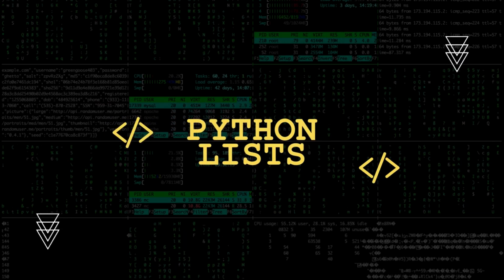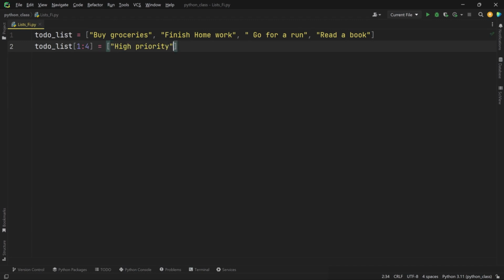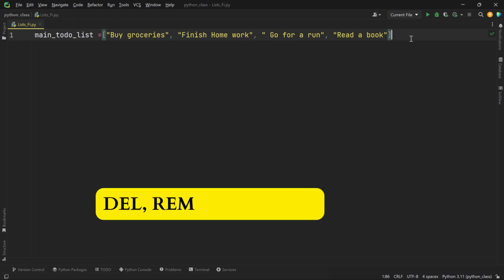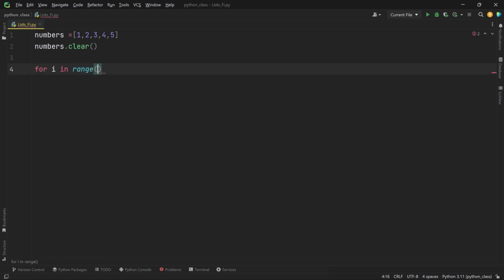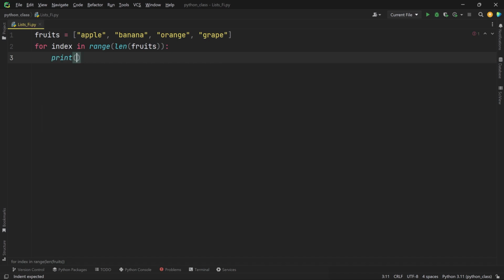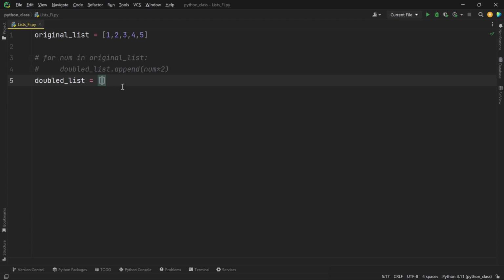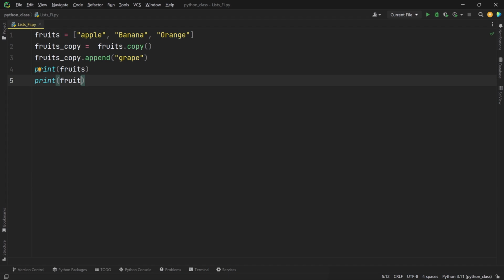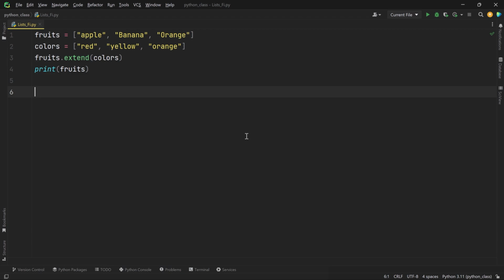Python tutorial for Beginners | Mastering Python List Methods: A Beginner's Guide - Volume 2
In this video, we're diving into the awesome world of Python lists. We'll explore some more handy list methods together and wrap up by talking all about lists. And don't worry, we won't stop there – we'll also chat about tuples in a bit.

So in this presentation, we're going to dive into working with lists in Python. We'll start things off by showing you how to modify items in a list, and then we'll introduce you to the super handy append() method for adding items to your list. Next up, we'll cover how to completely clear out your list using the clear() method. After that, we'll chat about looping through lists with for loops and introduce you to list comprehension (it's cool, we promise!). Finally, we'll cover a few more list methods, like sort(), reverse(), copy(), and join(). So sit back, relax, and let's get to it!

python / python for beginners / python tutorial / python full course / python projects / python code / python programming / python tips and tricks